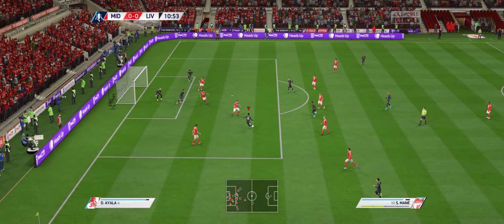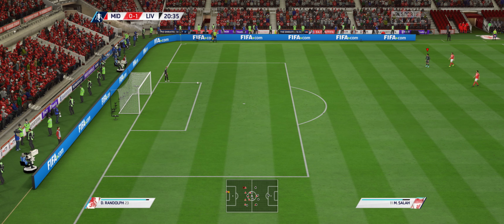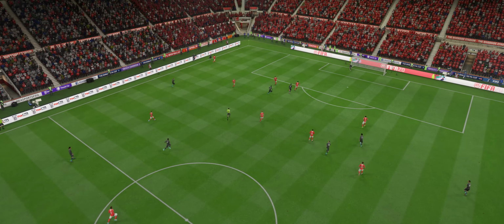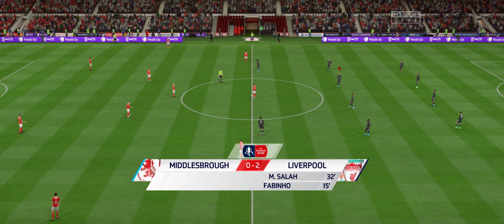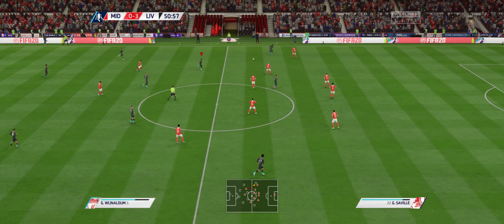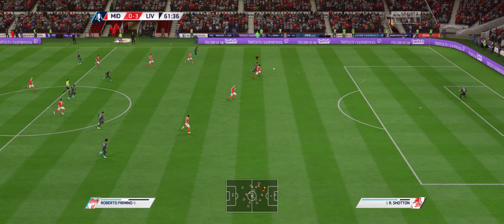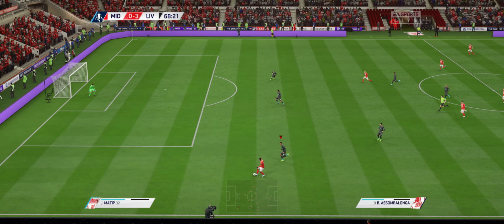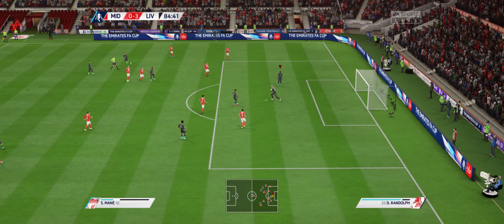WTF happened Gameplay. FIFA 20 PC Max settings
More Gameplay with FIFA 20 PC version
great chances
fifa20
fifa20
gameplay PC
gamer
gaming
Arabic commenting
training
chances